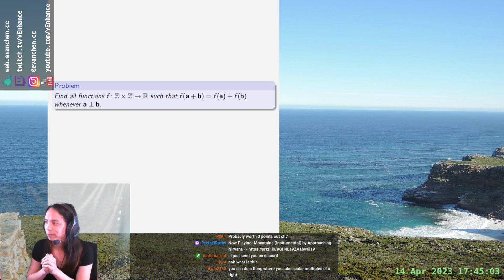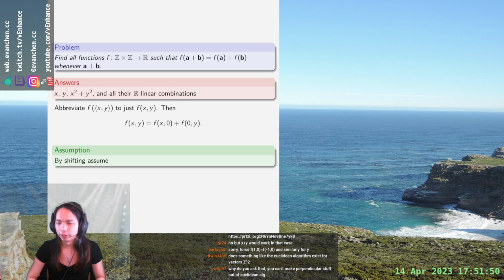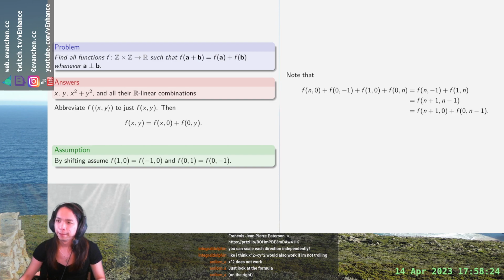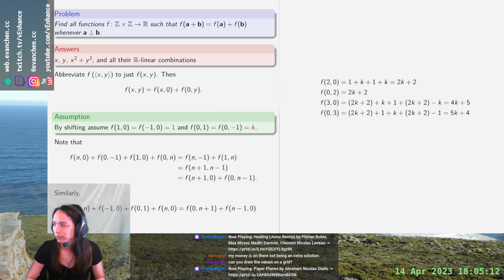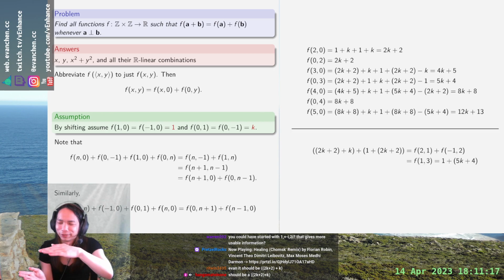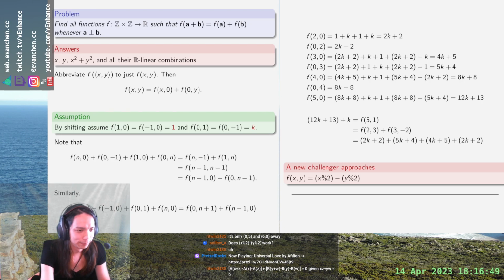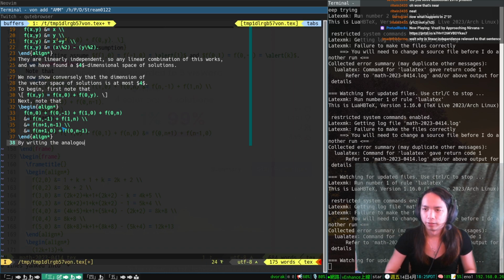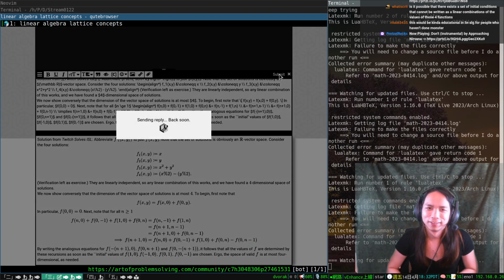VECTOR FUNCTIONAL EQUATION (ft insider betting!)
Feels bad to be the 99% that guessed 3 solutions.